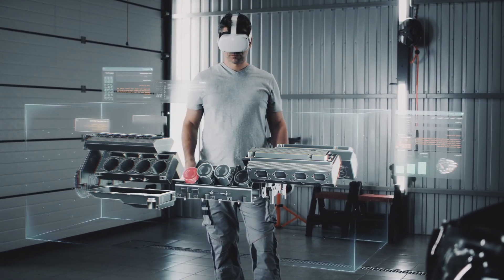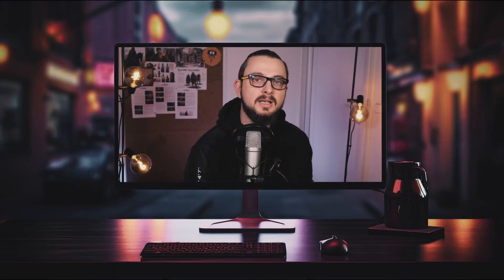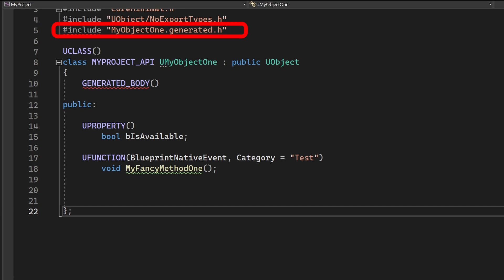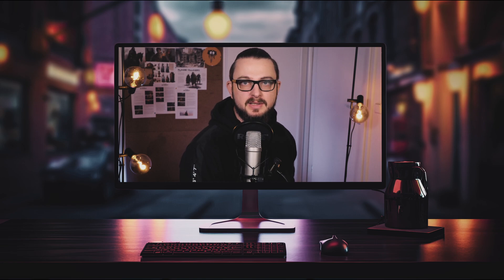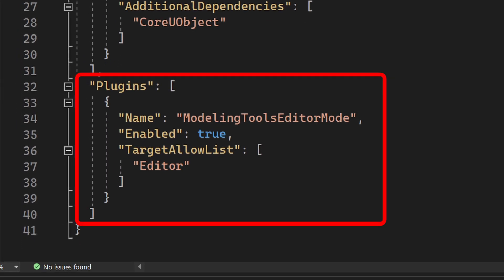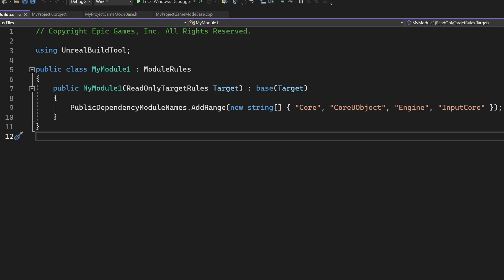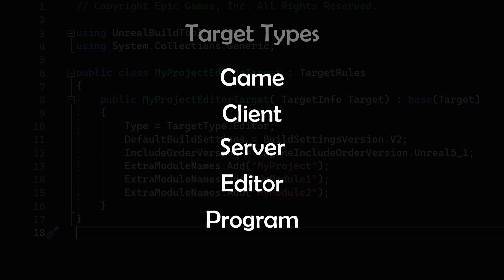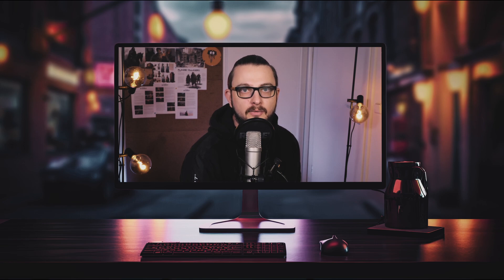Unreal's Build Process demystified | Game Development with Unreal Engine & Visual Studio | EP3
Have you ever wondered how the magic behind unreal engines build process works?

In this video I will show you an overview of the Unreal Build Process
and why Visual Studio is sometimes so incredibly wrong with its error messages.

-- Chapters --

0:00 Intro
0:33 Modules in Unreal Engine
2:04 Build Pipeline overview
6:27 Unreal Project File
9:00 Build Configuration File
10:40 Target Configuration File
12:30 Outro